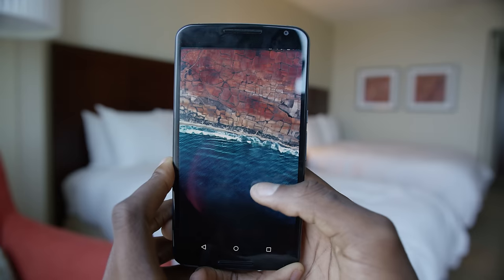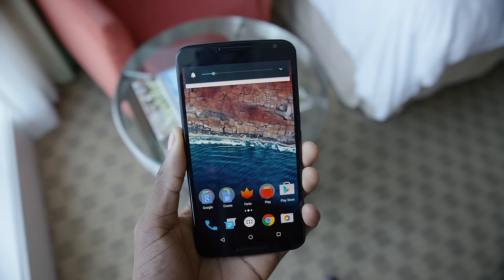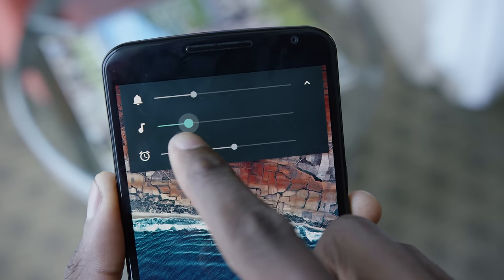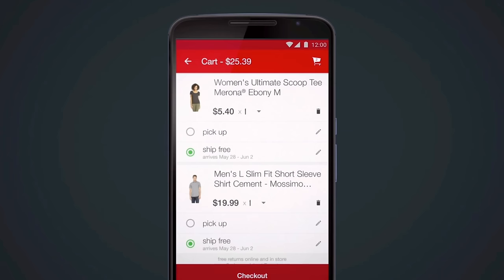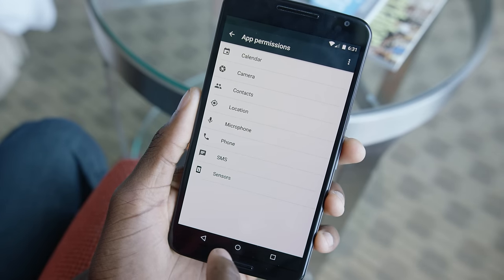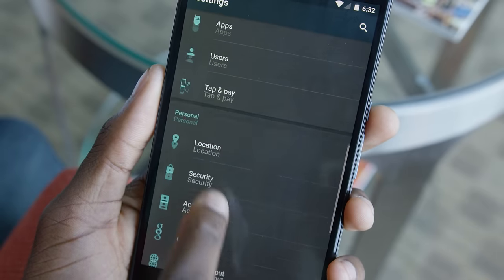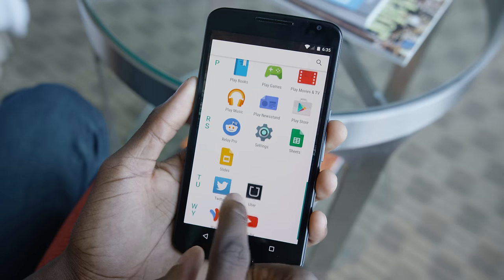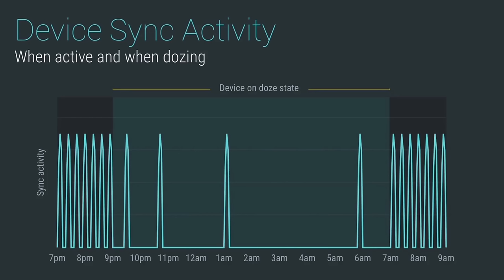Top 5 Android Marshmallow Features!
Android M Developer Preview features and facts!